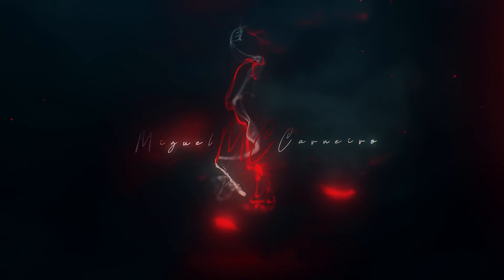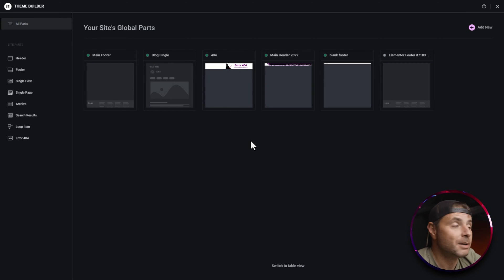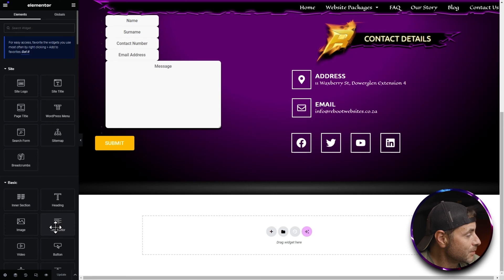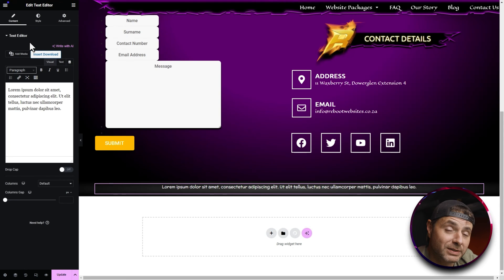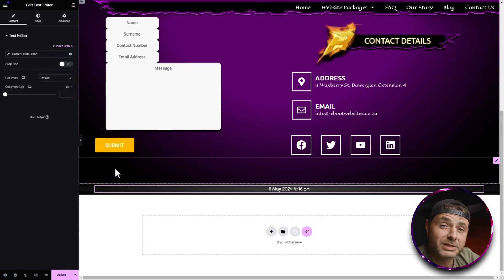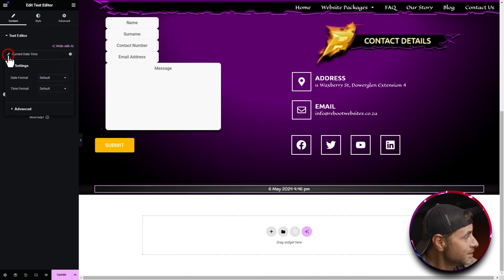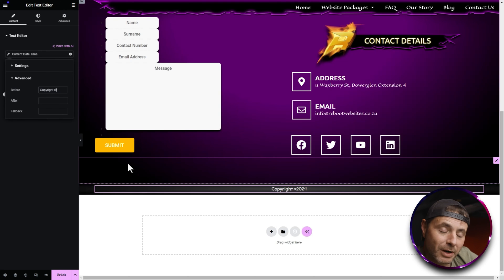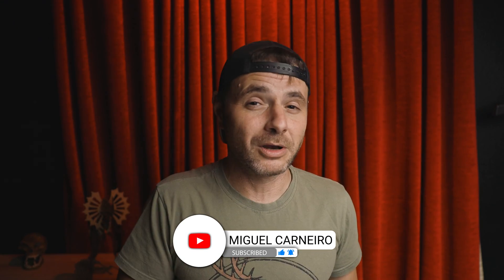How To Create A Dynamic Copyright In Your WordPress Website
Learn how to effortlessly create dynamic copyright notices for your WordPress website and safeguard your content today.